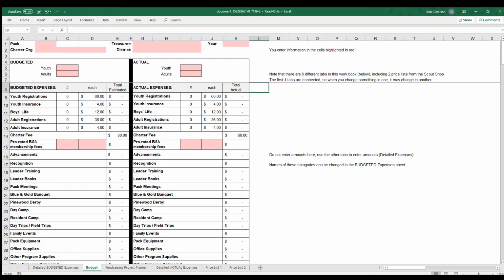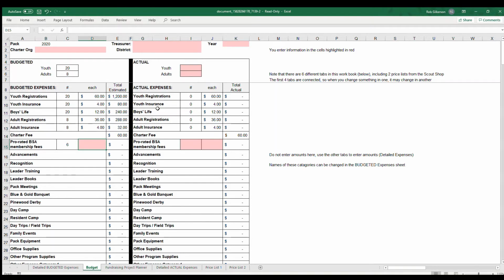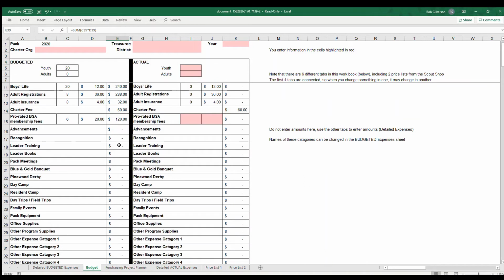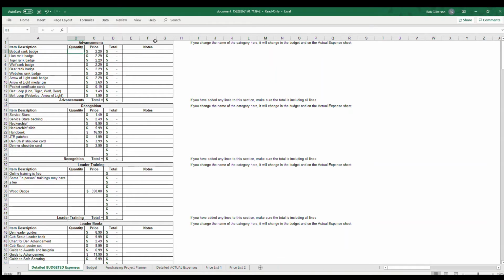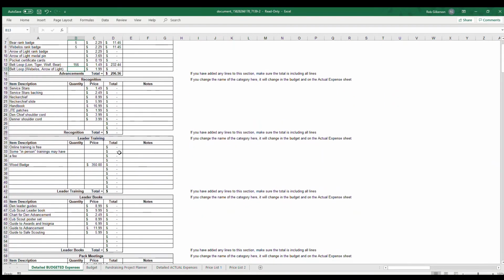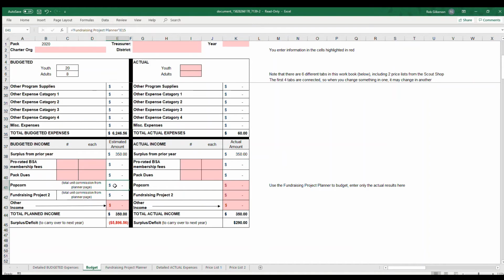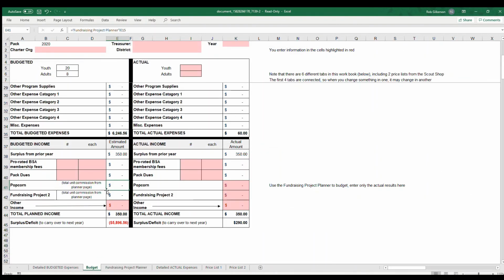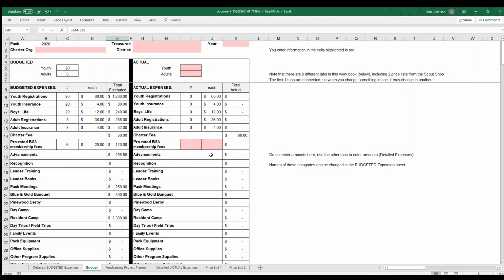Budget Worksheet Video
Learn how to use the budget worksheets available to units